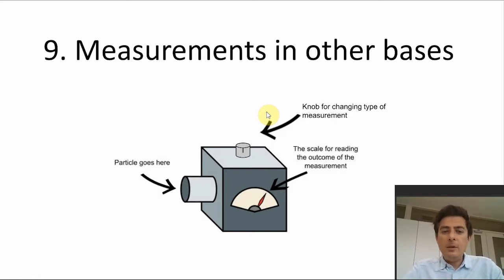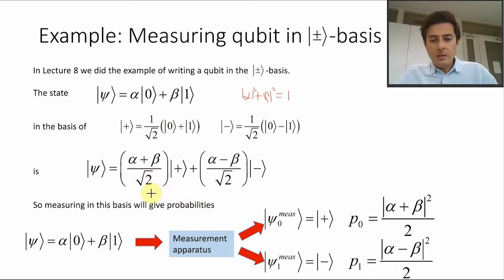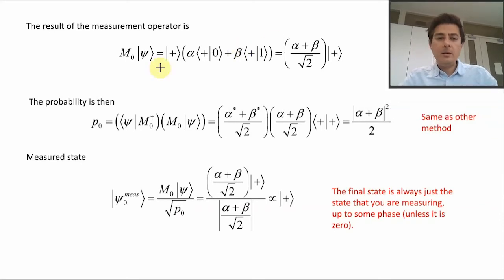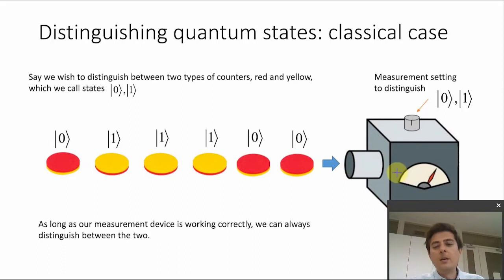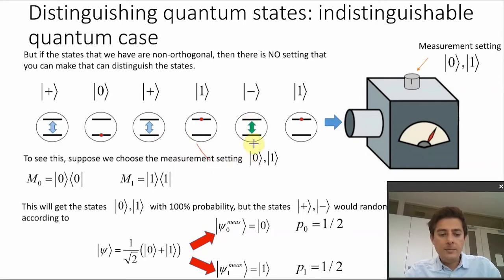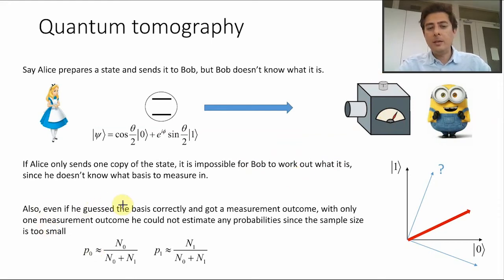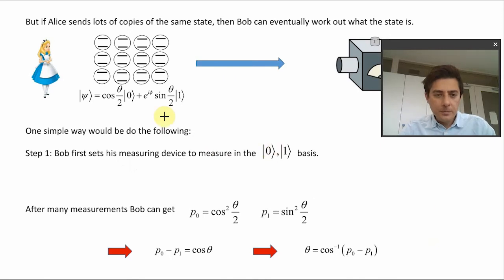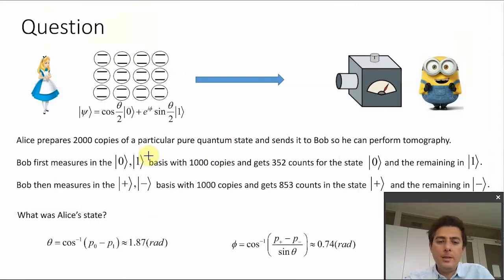L9 Measurements in other bases : Introduction to quantum computing course 2020